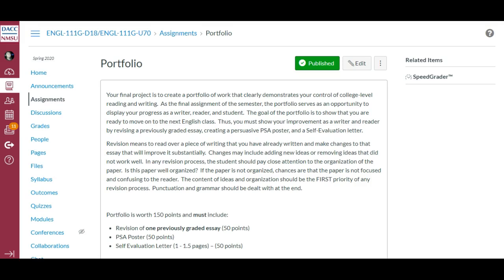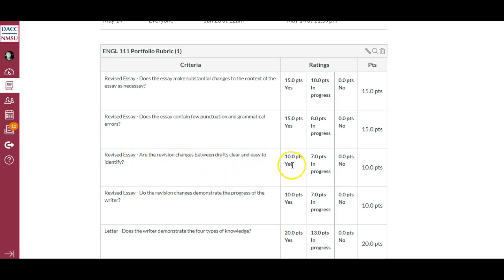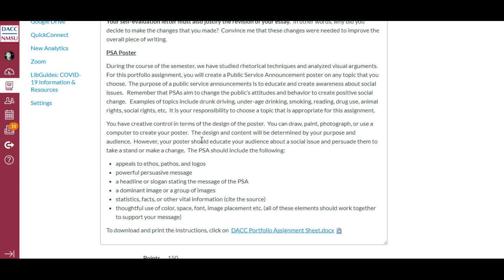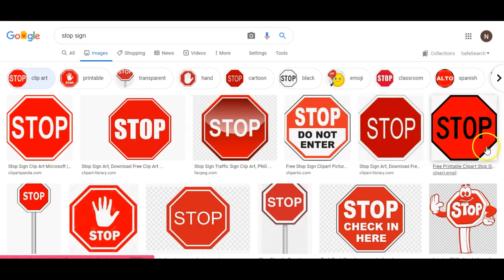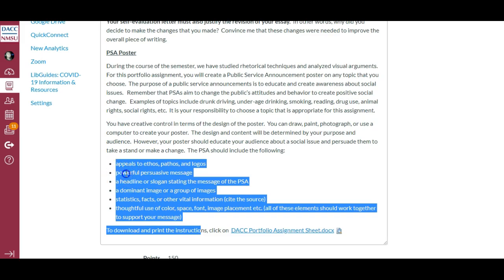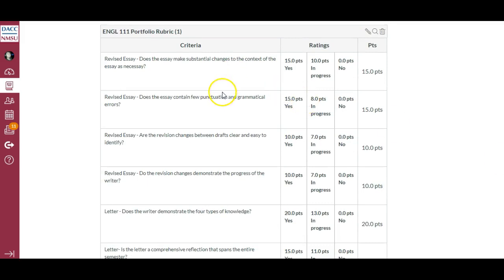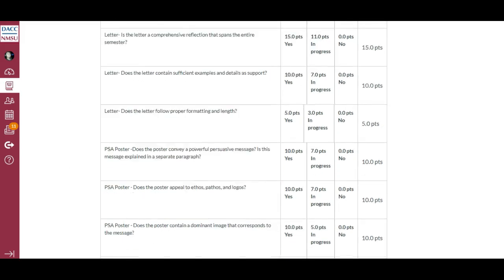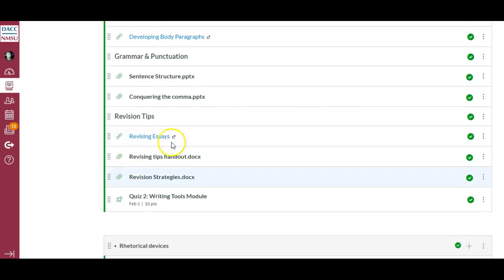English 111 Portfolio Instructions